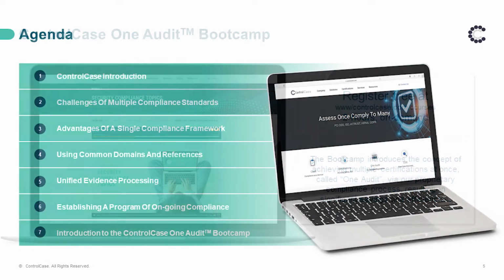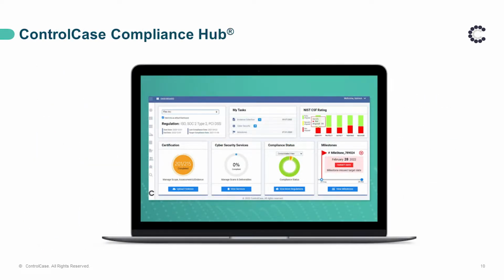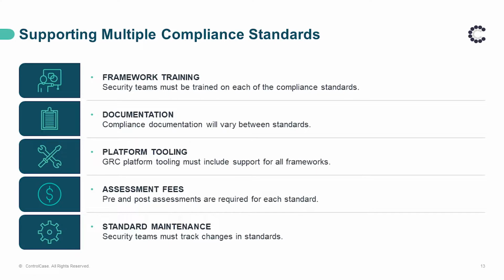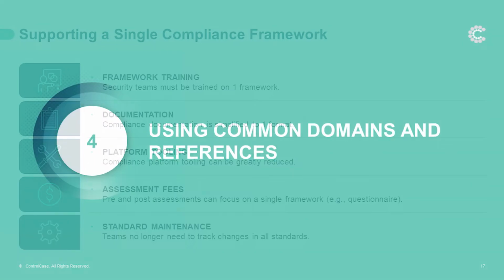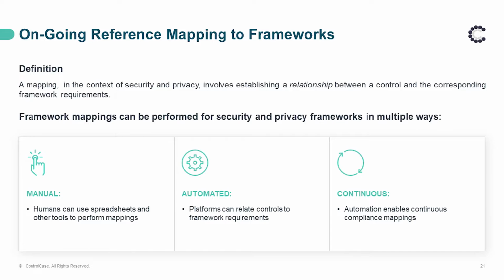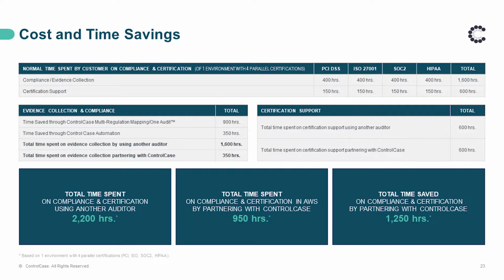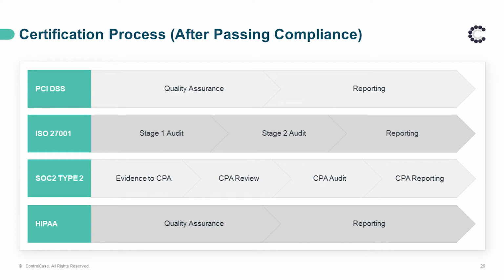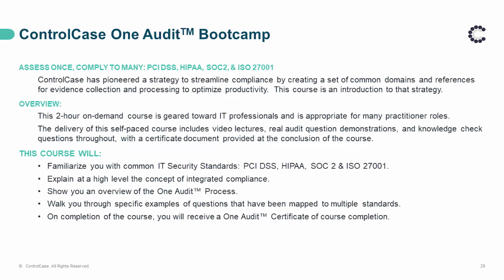Webinar: Integrated Compliance | ControlCase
Download your FREE SOC 2 Checklist

3:54 ControlCase Introduction
6:50 Challenges Of Multiple Compliance Standards
9:13 Advantages Of A Single Compliance Framework
11:40 Using Common Domains And References
13:04 Unified Evidence Processing
15:51 Establishing A Program Of On-going Compliance
20:12 Introduction to the ControlCase One AuditTM Bootcamp